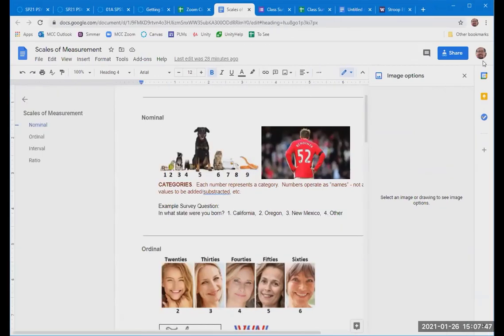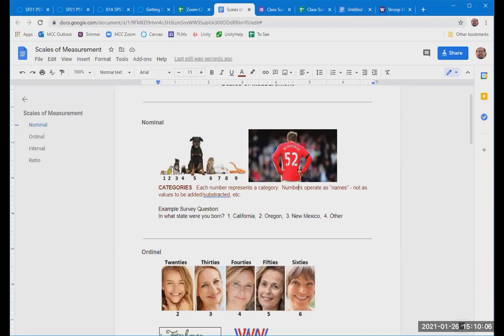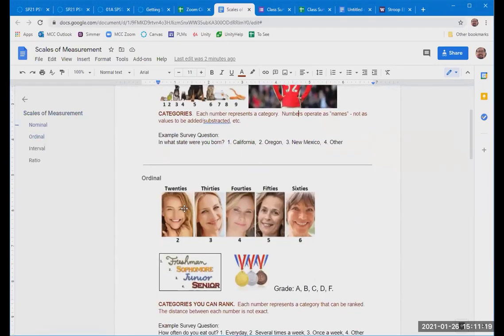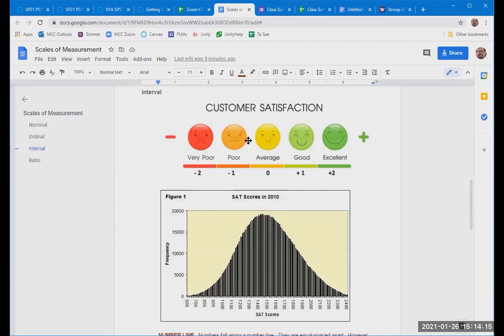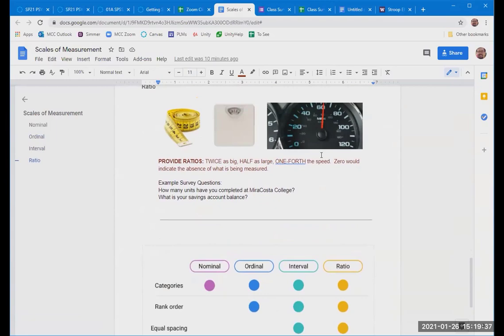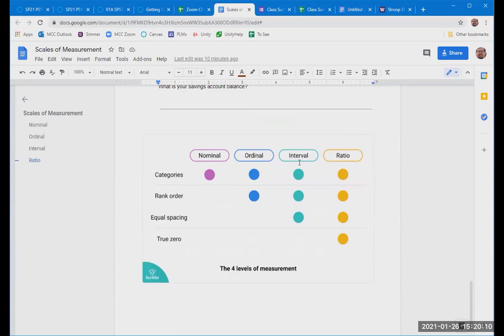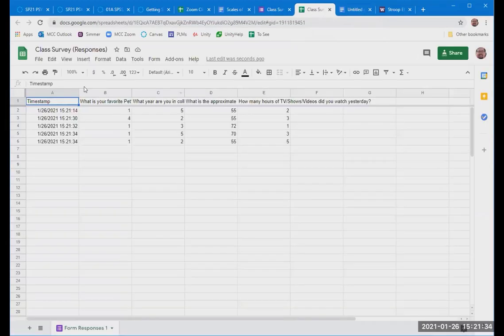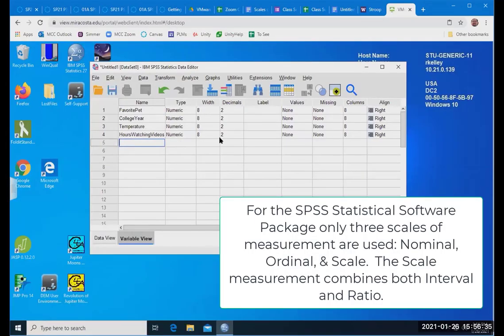Scales of Measurement (Nominal, Ordinal, Interval, & Ratio)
Covers scales of measurement, demonstrates a google form for collecting survey data (each question corresponding to a scale of measurement), looks at results, and shows setting up an SPSS file using scales of measurement.